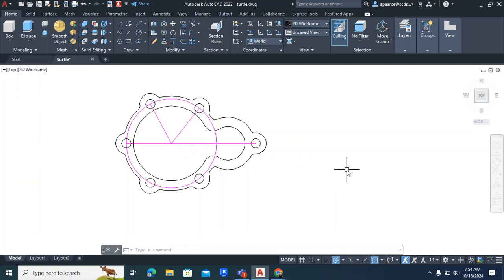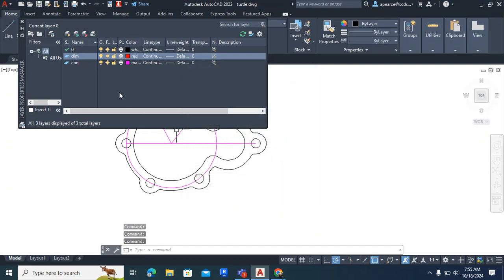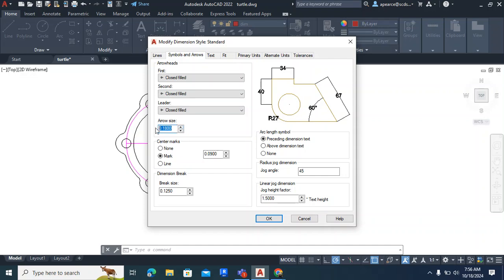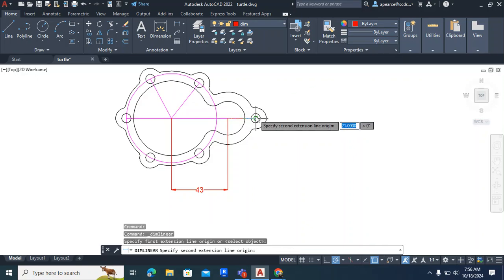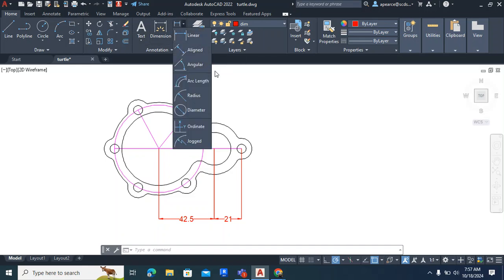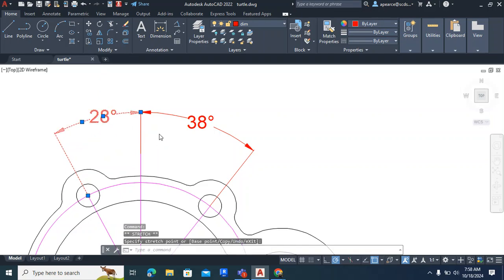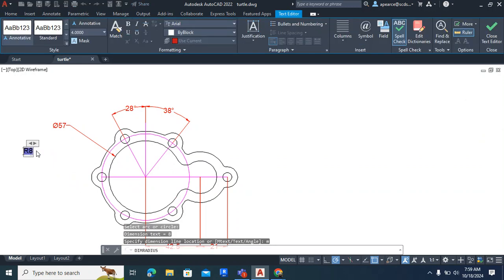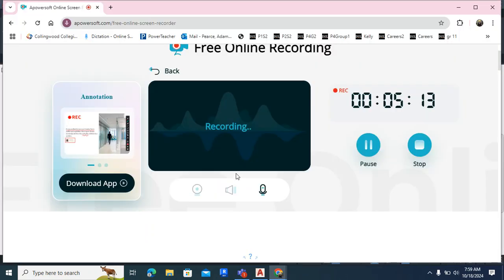dimensioning CAD single view & ortho